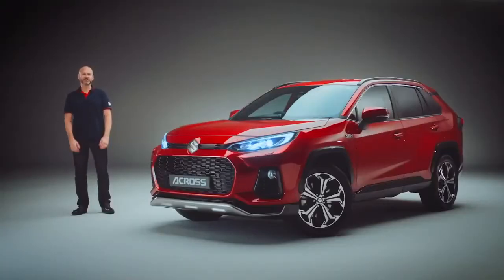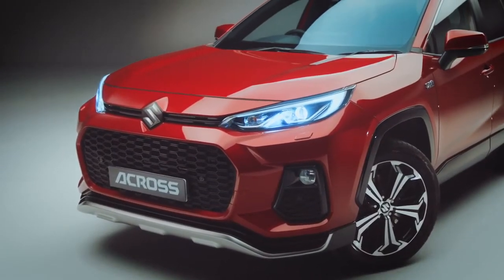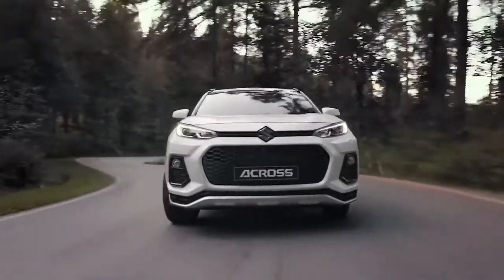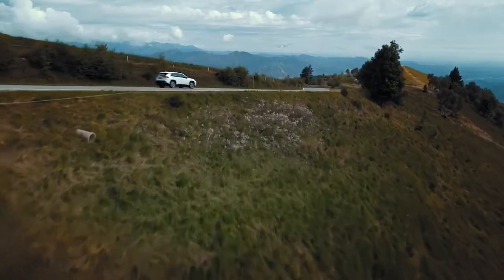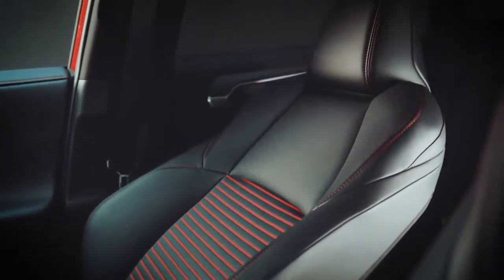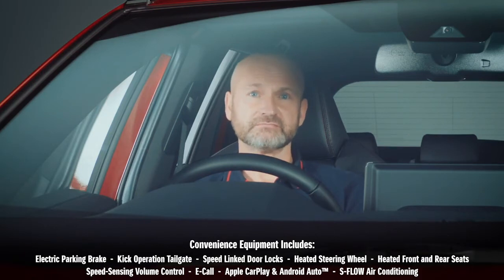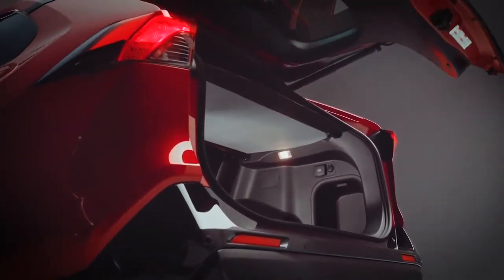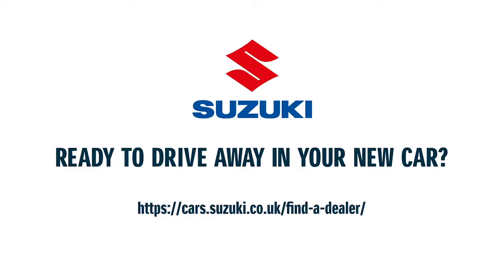ALL NEW Suzuki ACROSS 2021 INSANE HYBRID!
Suzuki launched the new Across in the UK in Autumn 2020, a robust and sporty SUV equipped with a sophisticated Plug-in Hybrid system and E-Four electronic 4x4, delivering uncompromising performance and efficiency with the capability and styling of a full-fledged modern SUV.

The Suzuki Across is the first model supplied from Toyota Motor Corporation under the collaborative business agreement between Toyota and Suzuki.

Plug-in Hybrid system

The Plug-in Hybrid system in the Across provides unparalleled fuel economy and smooth acceleration, with CO2 emissions of just 22g/km.

At the core of the Plug-in Hybrid system is a powerful front electric motor that delivers vigorous torque at low speeds and combines with a powerful 2.5-litre petrol engine for rapid acceleration at higher speeds.

With maximum output of 134kW and 270Nm of torque, the front electric motor draws its energy from an 18.1kWh (50.9 Ah) high capacity lithium-ion battery mounted beneath the floor. This provides a class leading EV range of 75km (46.6 miles).

Engine

Paired to the electric motor is the A25A-FXS Dynamic Force engine, which functions as a charger for the battery and provides power assistance to the electric motor during high-speed driving if required. Designed to deliver both high output and excellent fuel efficiency, the engine features a long stroke and high compression ratio, and both direct cylinder fuel injection (DI) and port fuel injection (PFI) that vary depending on driving conditions to raise output and fuel efficiency while lowering emissions. Additionally, six-hole injectors are utilised to further enhance fuel efficiency by injecting atomised fuel.

The Plug-in Hybrid system is equipped with four modes which are: Default EV mode, Auto EV/HV mode, HV mode, and battery charger mode which the driver can select depending on driving conditions and battery status. In EV Mode the vehicle is driven entirely by the power of the electric motor even under full acceleration. When in Auto EV/HV mode and HV mode, the engine contributes to power delivery when required, such as when the accelerator is pressed strongly. To store electricity for EV mode when the charge is low, the battery charger mode runs the engine to fully re-charge the battery. The powerful lithium-ion battery has 96 cells, voltage of 355V and a capacity of 50.9 Ah.

All credits to SUZUKI
CC